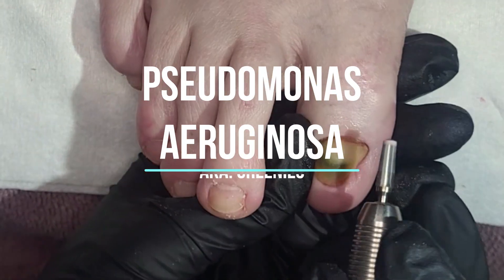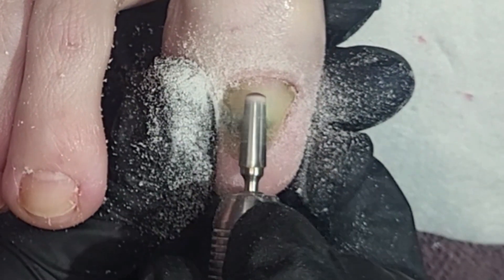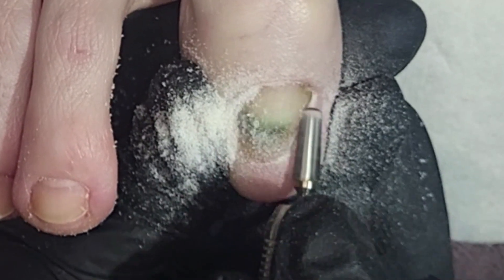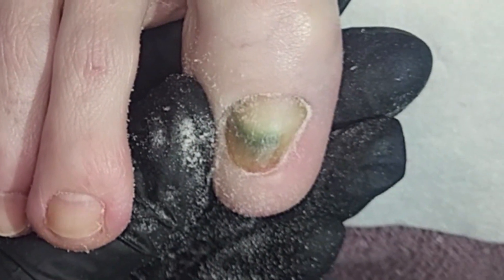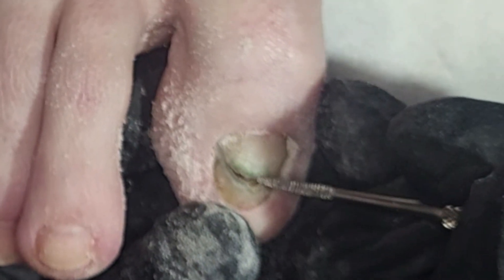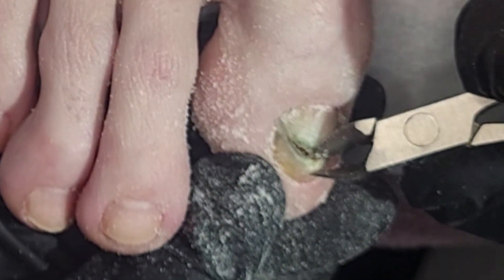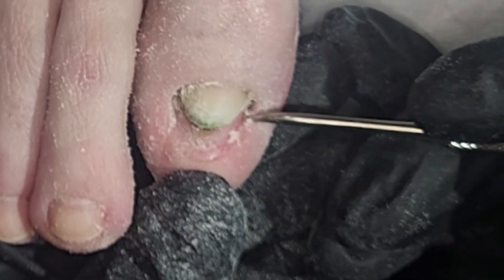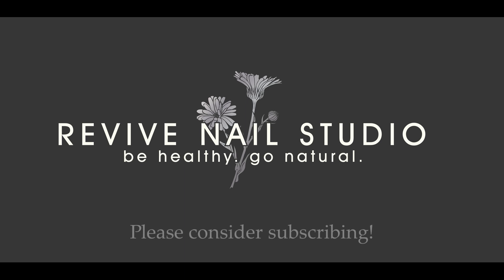Why is her nail GREEN???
She came in with what she thought was blood collecting under her nails, and left with 1/2 a nail and a probable bacterial infection, later confirmed by her podiatrist.

Pseudomonas aeruginosa is a bacterial infection that can occur under the nail plate if it is lifted, suffered trauma, or has a coexisting fungal infection. It is more often seen in fingernails where moisture collects between the natural nail and a nail enhancement.  With this client, her great toenails have been permanently damaged, causing them to thicken and stop growing in length.  She had been trying to keep the length so they appeared more "normal," but with showering, athletics, and life, a bacteria found its way underneath the lifted part and started breeding.

She will be using RECOVER nail treatment oil after her course of topical antibiotics and will return to see me once the infection has cleared.

It is vital that we, as credible nail technicians, understand all types of nail disease so that we can refer to the correct health care professional, and do what we can cosmetically to help resolve the issues quickly.

My name is Rachel Slife, otherwise known as The Nail Therapist, here on YouTube. I am a Certified Master Pedicurist and Doctor of Physical Therapy. I have a passion for the science of nail health and educating others about how to heal their nails.

I believe we can heal using natural resources in most cases, and therefore my mission is to restore the health of your nails and skin using all-natural and non-toxic products.

I appreciate you being here with me and look forward to interacting with you!

TOOLS and EQUIPMENT:

1) Footsie Foot Bath
2) MelodySusie Electric nail file
3) Wayne Dry Heat Sterilizer
4) Aerovex Dust Extractor
5) Utopia Care Cuticle Pusher
6) 3 piece Diamond Nail Files
7) Diamancel Luxury Diamond Nail File #1 – Fine grit
8) Diamancel Luxury Diamond Nail File #2 – Medium grit
9) Diamancel Luxury Diamond Nail File #3 – Course grit for toe nails
10) Germanikure Standard Professinal ½ Jaw Nippers
11) Germanikure Luxury Cuticle Nippers
12) Ingrown Toenail File and Lifter
13) FINOX Stainless Steel Ingrown Nippers
14) Footlogix Foot File
15) Coopsion Stainless Steel Foot File
16) Hypoallergenic Glass Foot File

THERAPIES:

1) Zentoes Gel Toe Separators for Big Toe
2) Mind Bodhi Toe Separators – all toes
3) Welnove Gel Toe Separator, 12 pack – Pinky toe
4) Dr. Frederick’s Hammer Toe Gel spacers
5) Sumifun 16 pk Gel Toe Separator, straight spacers
6) Metatarsal Felt Food Pad Skived Cut – 6 pairs
7) ZenToes Reponsitionable Gel Metatarsal Pads
8) PrettSole 4 Pairs Clear Metatarsal Pads for women
9) ByeHambuni Hammer Toe Straightener – 6 pack
10) Dermasuri Callus Remover Foot Scrub - Exfoliating Feet Spray-on Formula and Reusable Deluxe Foot File
11) Sovereign Silver Bio-Active Silver Hydrosol for Immune Support - Colloidal Silver Liquid -10 ppm, 16oz

Rachel,
The Nail Therapist